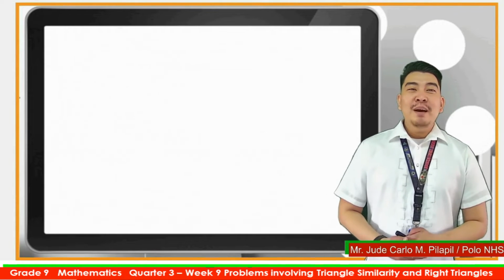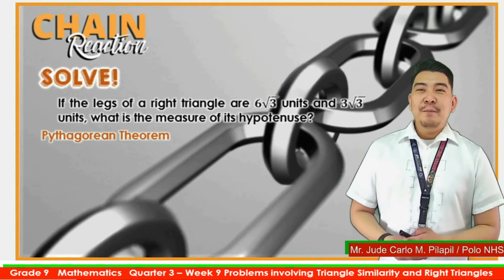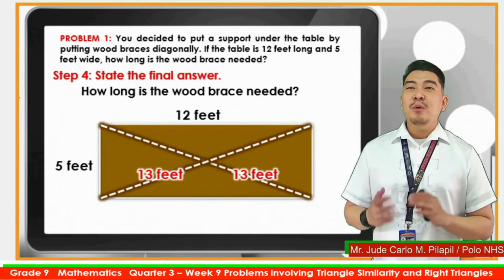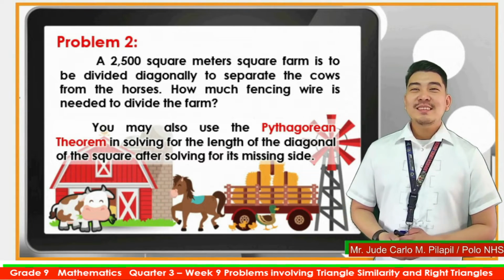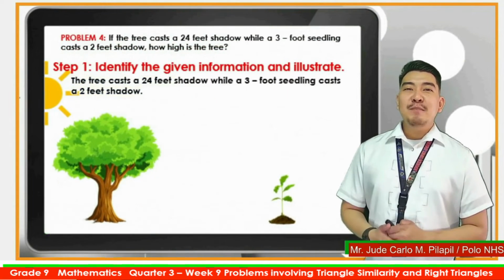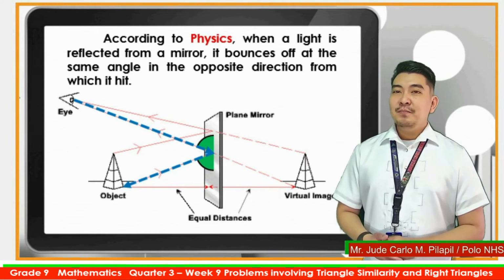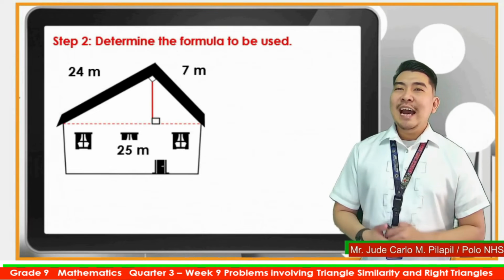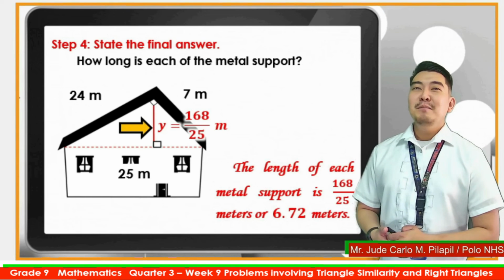Word Problems involving Triangle Similarity and Right Triangles | MATH 9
At the end of the video lesson, you should be able to solve word problems involving triangle similarity and right triangles.

P.S.
In example 3, the heights of the buildings are indicated as is. :)